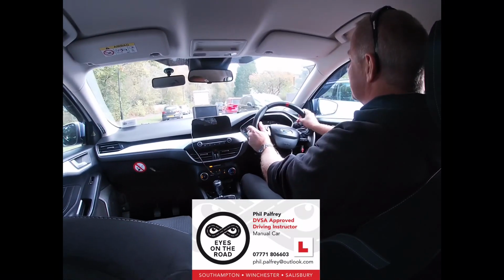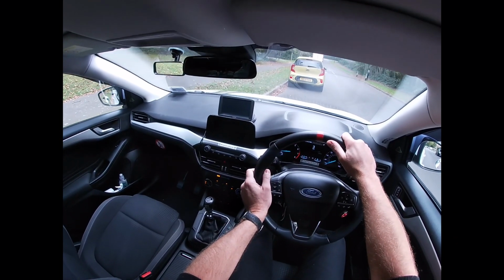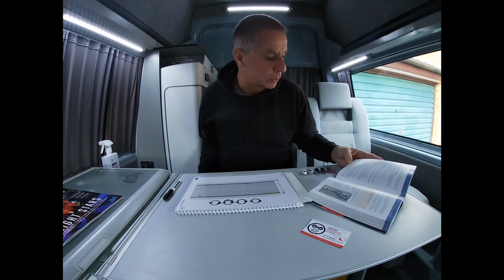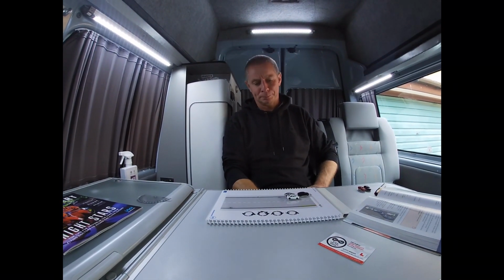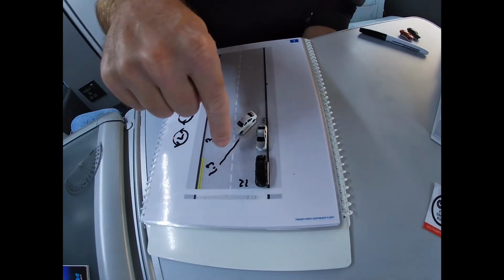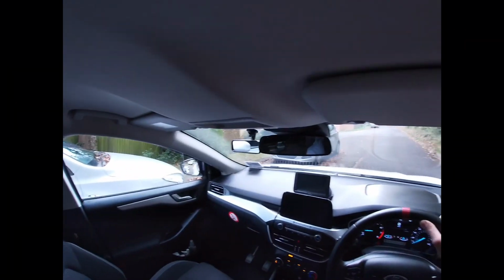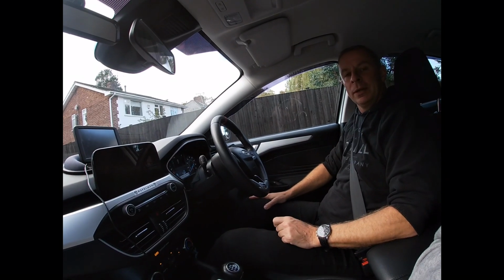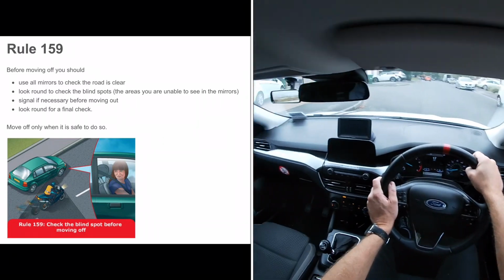‘Parallel Parking’ - Reverse Parking Manoeuvre for L-Test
This video is intended for L-Drivers & their Accompanying Driver, at the early stages of L-training when Rights, Lefts, & Steering Wheel Angles may sometimes seem confusing when reversing! It explores the BASIC skills of the Reverse Roadside Park (a.k.a. ‘Parallel Park’) as required for the DVSA Driving Test, and how to practice them.

During the DVSA L-Test, one of the manoeuvres you may be asked to perform is a Roadside Reverse/‘Parallel’ Park. The examiner merely requires you to demonstrate that you have the rudimentary car control, observation, & spacial awareness skills to perform the technique safely against one car; completing the manoeuvre within 2 car lengths. Page 242 of the DVSA’s book ‘Driving - the essential skills’ describes this: initially practicing using only one car, before progressing to park between two cars.

This video focuses on ‘test technique’ to help you be successful on test day, & safe to then practice and refine your skills independently once a full license holder. There are various techniques for approaching this manoeuvre but, being governed by Geometry, all will be variations of the same theme involving rotations of the steering wheel first to the LEFT, then to the RIGHT, to provide the necessary steering angles. Explore videos of other demonstrations to see which explanation/approach best suits you.

* This formulaic approach (1 Rotation LEFT, 1 Rotation RIGHT, Full Lock RIGHT; Straighten Wheels LEFT) helps the novice driver to know exactly where the wheels are pointing and, if point-of-turn reference points are hit, will deliver consistent results within the ‘2 car lengths’ space allowed by the Driving Test. Once confident, spaces between 2 cars can be explored. N.B.Turning circle radius & turns lock-to-lock will vary by car.

0m - 1m Demonstration of the manoeuvre filmed from outside the car; note the pace of the car and its finishing position relative to the curb/rain drainage grid.

1m - 5m27s In-car demonstration filmed over-shoulder, illustrating head movement for effective observation and steering wheel rotations & timings.

5m27s - 9m05s In-car demonstration filmed head-cam ‘point of view’ perspective.

** IMPORTANT: note that this centrally mounted head-camera ‘Cyclopes’ view is sometimes blocked by the B-pillar, but my eyes are moving to look well over my right shoulder into the ‘blind spot’ area. My eyes turn beyond the fixed ‘straight ahead’ of the camera lens, so make sure you are fully rotating your head to look over shoulder blind-spots & also out of the back window**

9m05s - 29m07s Static briefing of the technique using toy cars; detailed explanation of technique & Test requirements.

29m07s - 31m45s Another head-cam illustration/recap of the technique, also illustrating a pedestrian in the ‘blind spot’.

31m45s - 35m08s Identifying the ‘point-of-turn’ reference points on your own car.

* TIP! An alternative method for identifying your point-of-turn reference: pull up alongside any curb within a rain-drain width of it; wind on FULL RIGHT steering lock; slowly drive forward; stop when you reach 45 degrees/1.30 clock face. This is the Point-of-Turn for your car’s steering lock; look in the passenger mirror and identify a reference point while in this position.

35m08s - 42m09s Repetition, repetition, repetition! Practice makes ‘perfect’!  A loop round a residential block illustrating how you can find multiple opportunities to practice this technique. Also highlighting how to fix things if it’s not quite ‘perfect’: 35m08s Downhill incline; 36m 30s curb touch ‘contingency plan’, drive forward adjustment option this technique gives.

8m & 38m ‘Dry Steering’ refers to rotating the steering wheel when the car is static; the powerful turning forces of power assisted steering can scrub tyres and, over time, strain steering component linkages, etc, so it is best avoided, particularly if you use this technique frequently. However, when manoeuvring in tight spaces, pausing the car and dry steering may be preferable to missing reference points and doing more serious damage to wheels and tyre side walls with curb contact, etc.Once you have mastered fine clutch control at slow speeds, do try to consciously avoid dry steering whenever possible, both when entering & exiting the space.